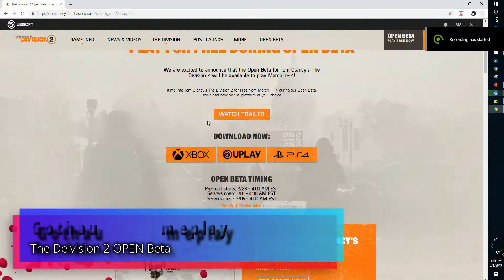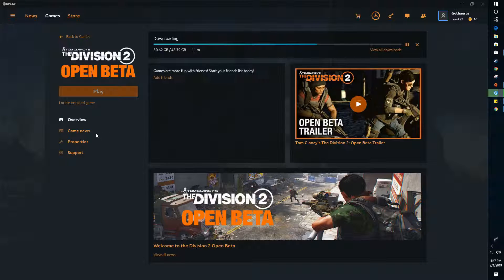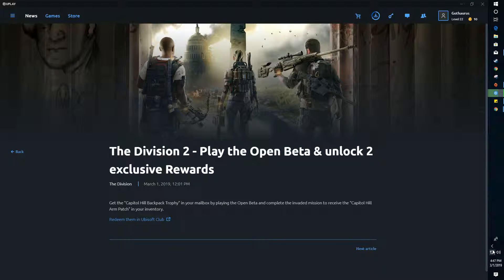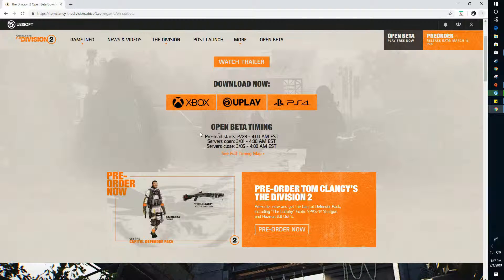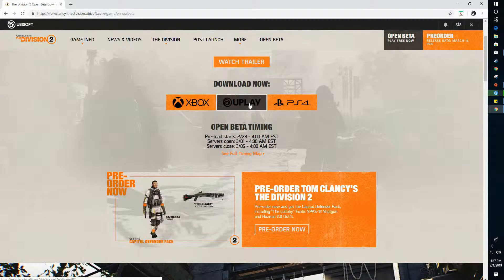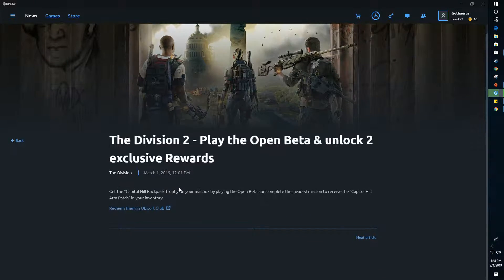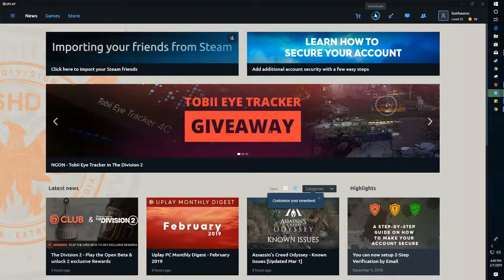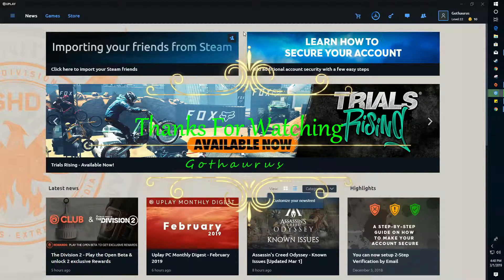The Division 2 Open Beta how to download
Today i had some trouble downloading the Division 2 Open Beta, but i solve it and here it is how to download it if you are having some trouble.